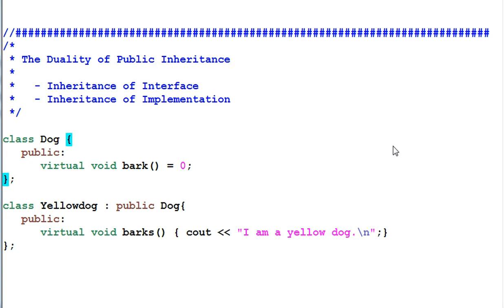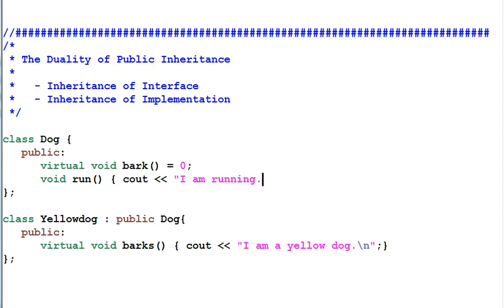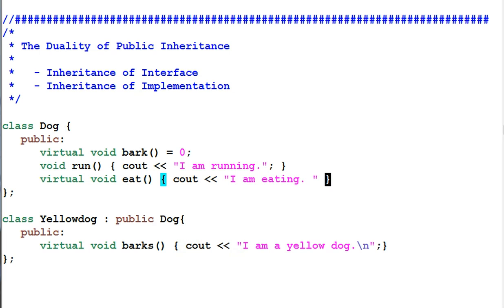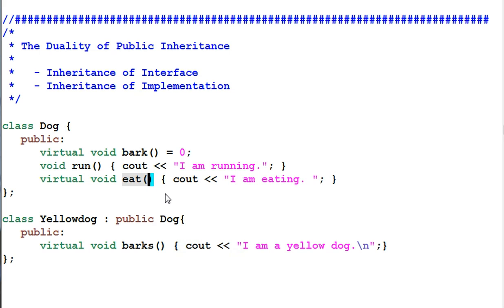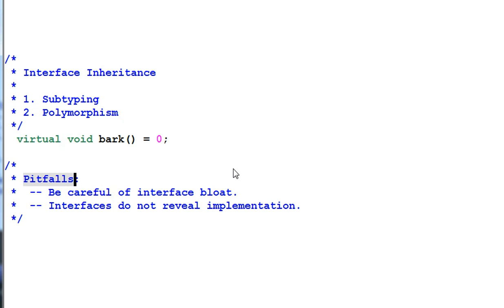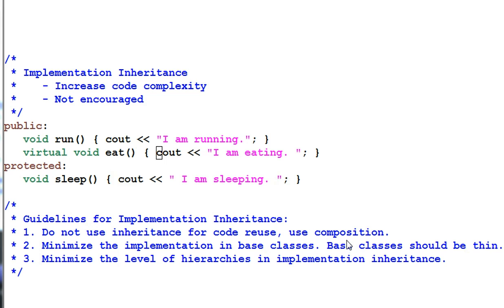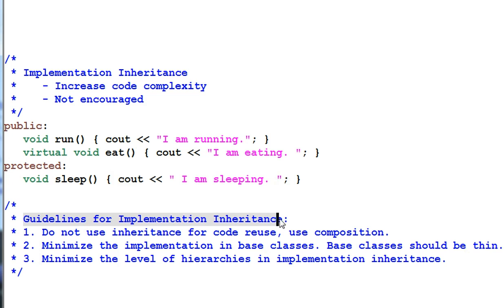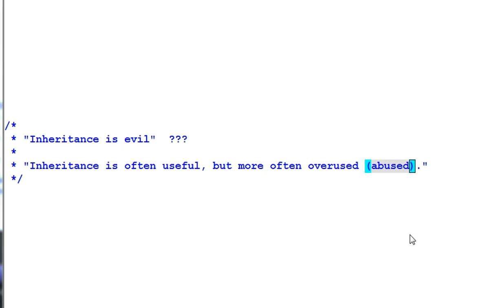Advanced C++: Duality Of Public Inheritance - Interface & Implementation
The seeming innocent public inheritance has a duality in it: inheritance of interface and inheritance of implementation. A software designer should be able to separate the two concepts and know which one to use.